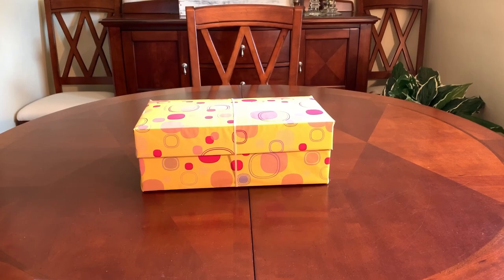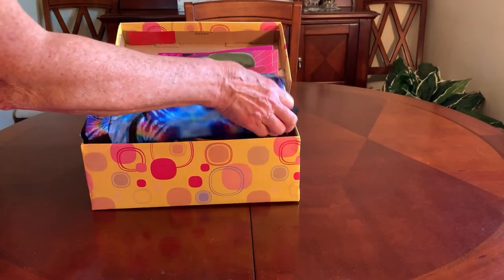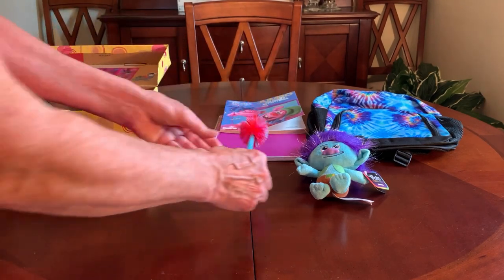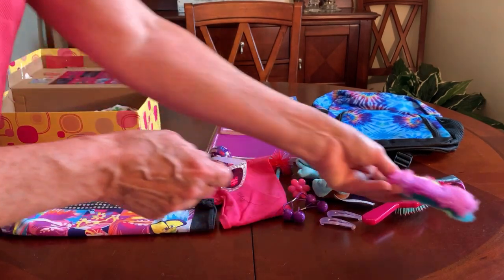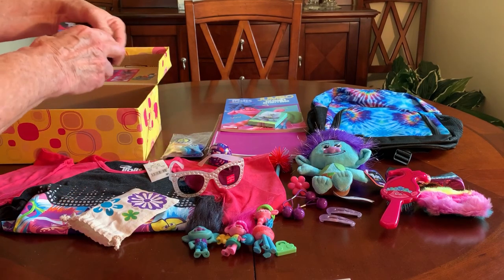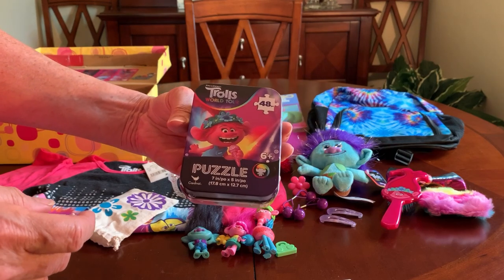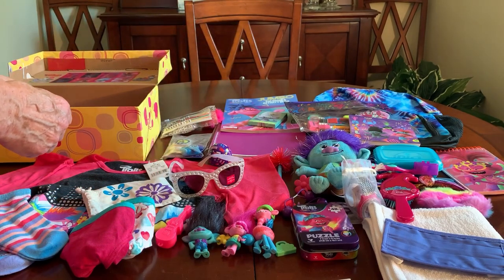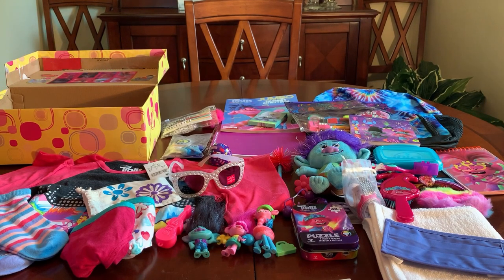TROLLS | GIRL 5-9 SHOEBOX | WHERE DO I GET ALL MY EMPTY SHOEBOXES? | Operation Christmas Child 2021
This video is the unboxing of an Operation Christmas Child shoebox for a young girl, aged 5-9, with a Trolls theme. Trolls are so funny-looking, colorful and zany. I hope they bring a smile to this young girl’s face. As usual, I am very excited for her to receive this shoebox gift, filled with school supplies, including a backpack and Trolls pencil pouch, hygiene items, Branch plush Troll doll, a Trolls journal, cute Trolls World Tour t-shirt, a Trolls hairbrush and wrist watch, kooky sunglasses, and colorful socks and underwear.

Musician: LiQWYD